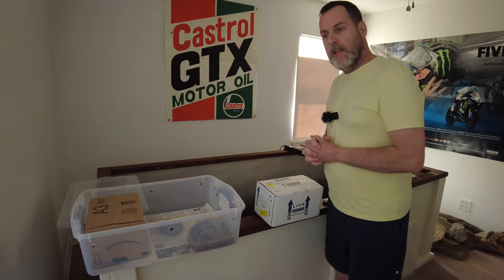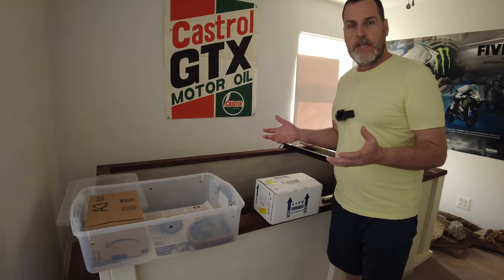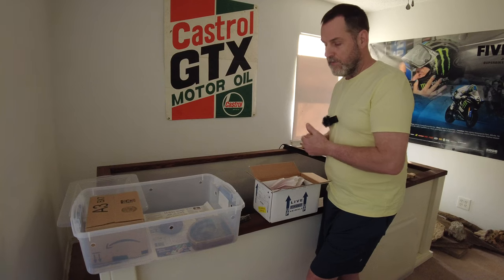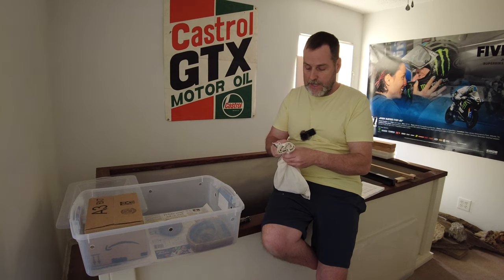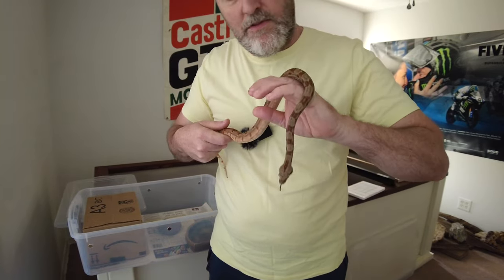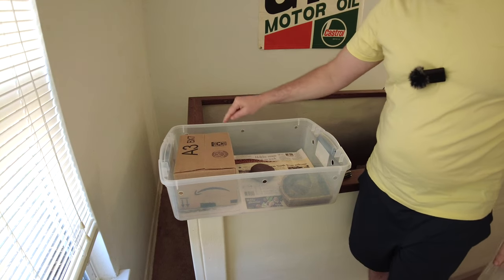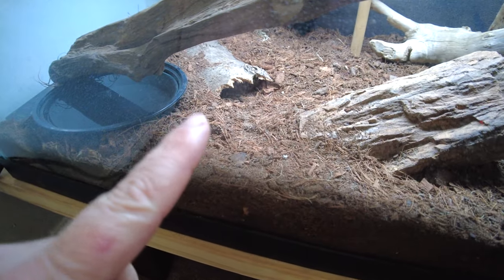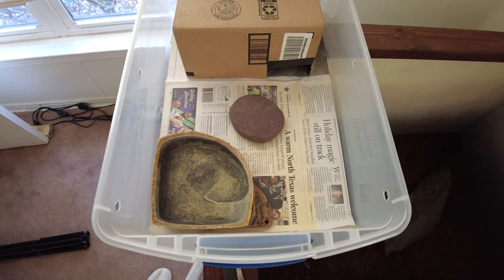My new reptile addition has arrived...a yearling male, Hypo Boa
Video about my newest pet snake, the hypo boa from the Snakes At Sunset folks out of Miami, FL.